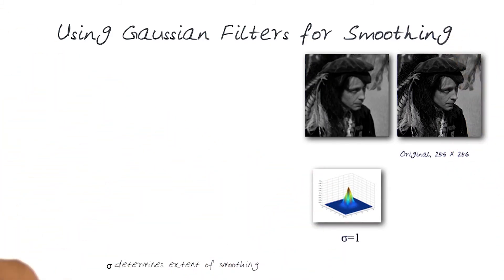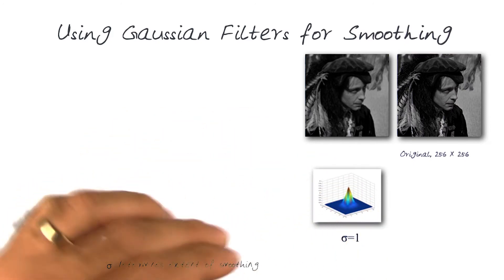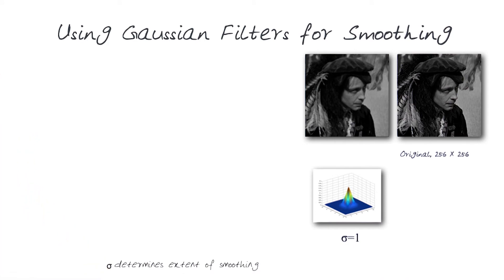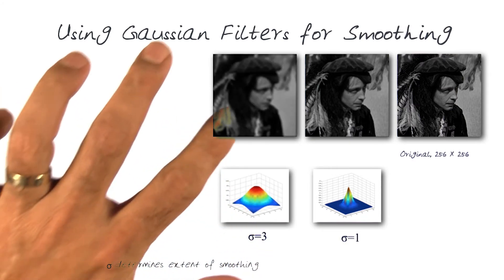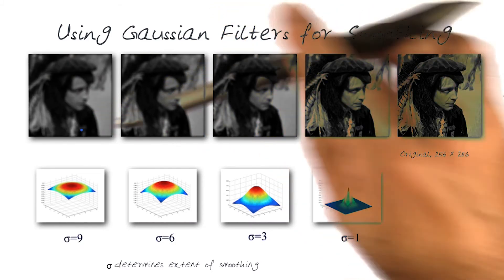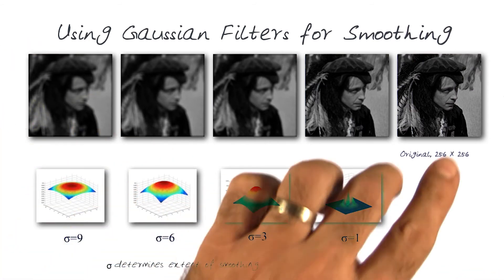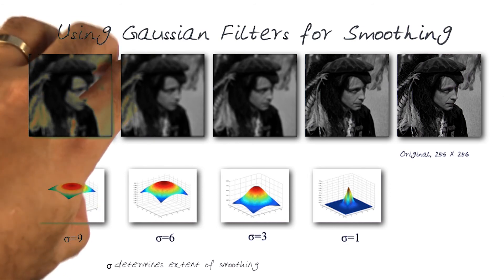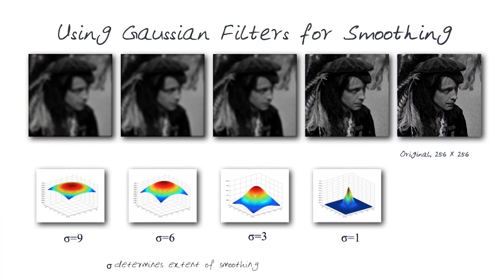Using Gaussian Filters for Smoothing Cont